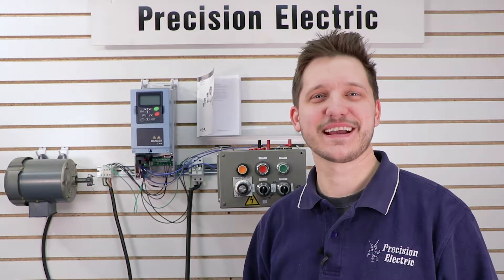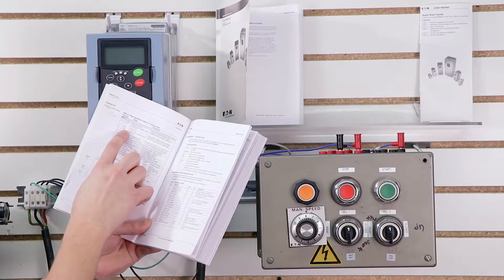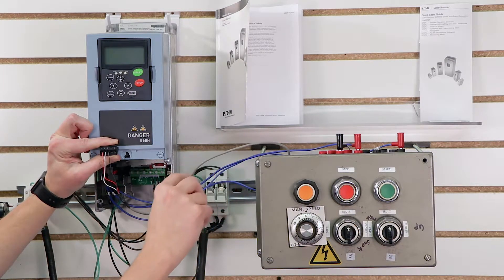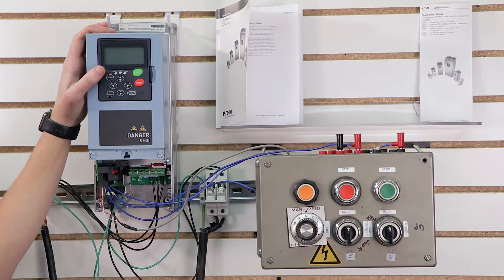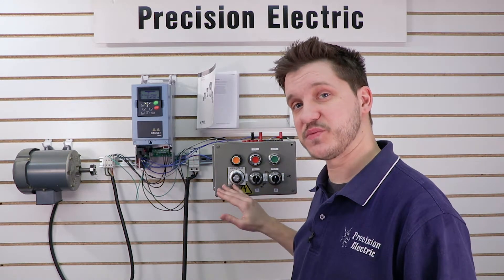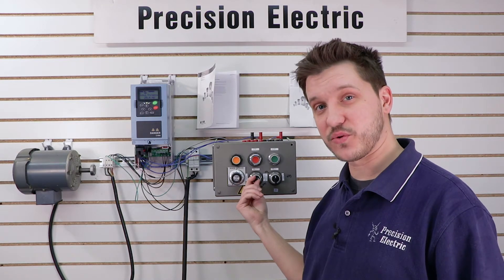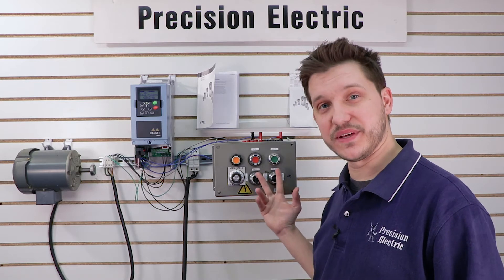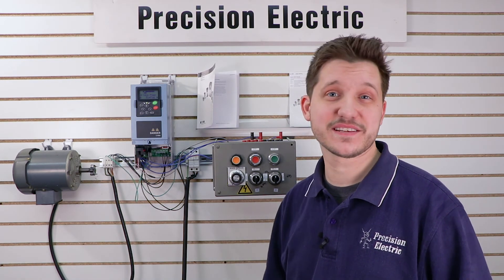EATON SVX9000 Training Lesson 4: Basic Speed Potentiometer Wiring & Setup - Variable Frequency Drive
This video will cover the complete wiring and parameter programming setup of a speed potentiometer on the EATON SVX9000 variable frequency drive. This process is quite simple and it offers a great option for people who are interested in using a speed potentiometer for setting their speeds other than the standard keypad.